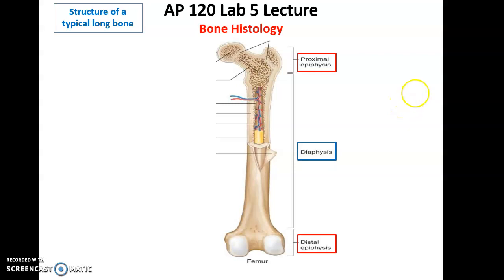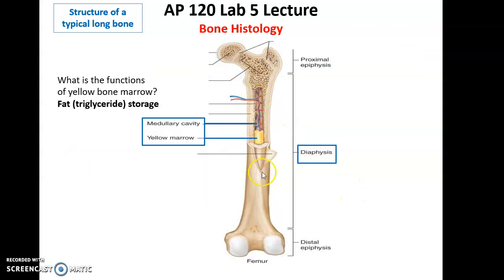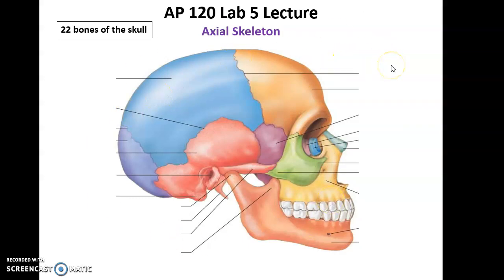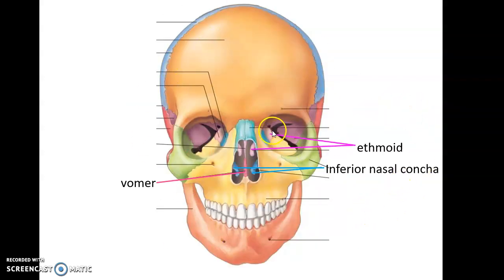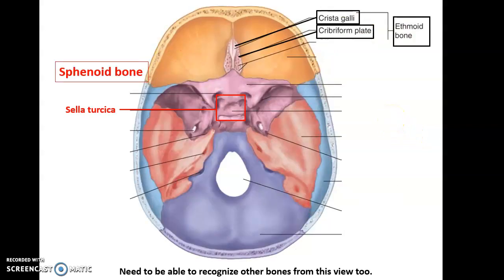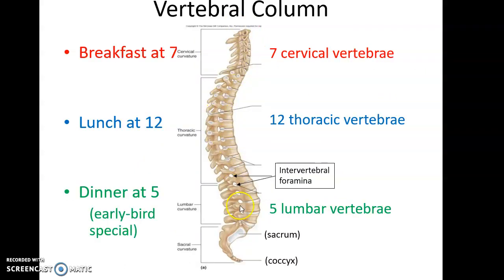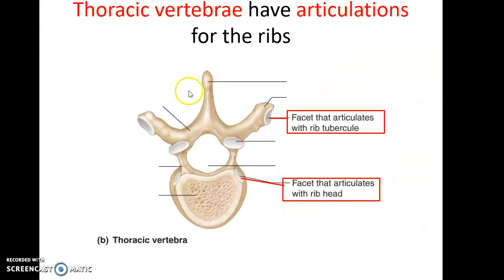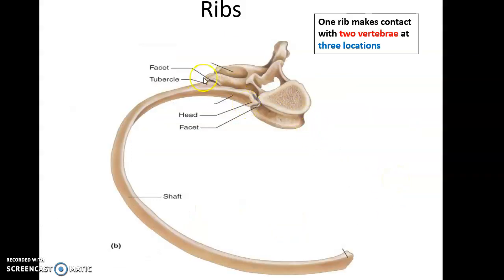Lab 5 Topics: Axial Skeleton